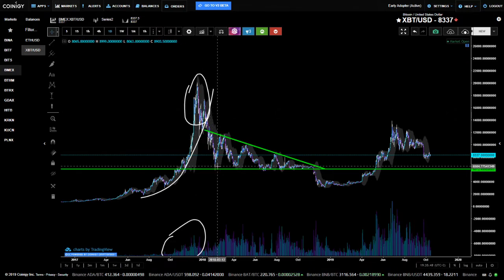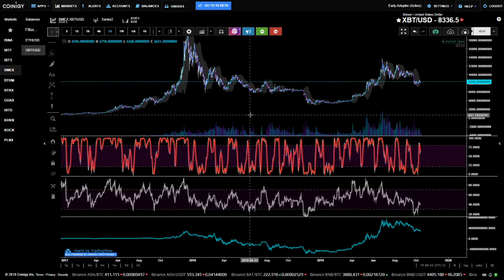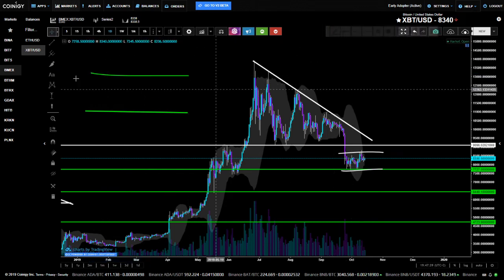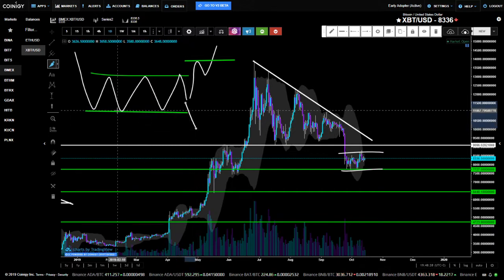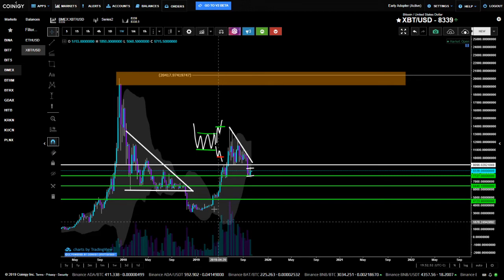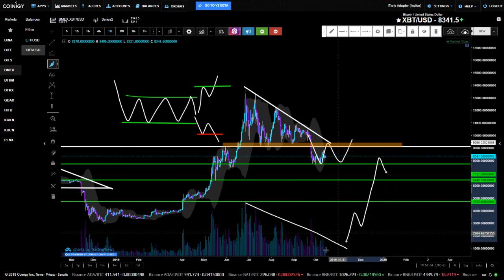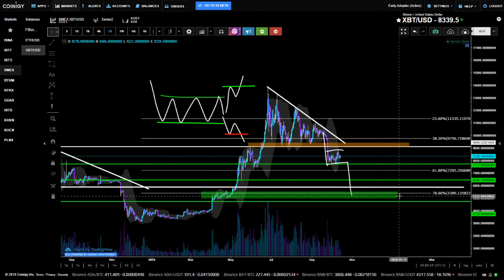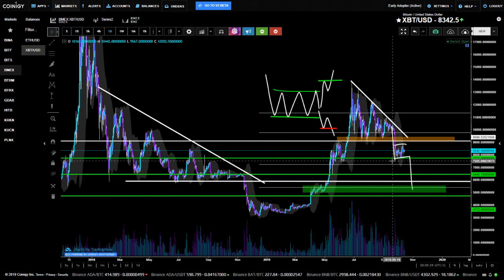The chart inspectors bitcoin 14.10.2019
The chart inspectors bitcoin analysis
0:00-13:00 why new all time highs are lmore likely then dying off
13:00-16:00 October setup
16:00-32:00 more detailed potential setups showed